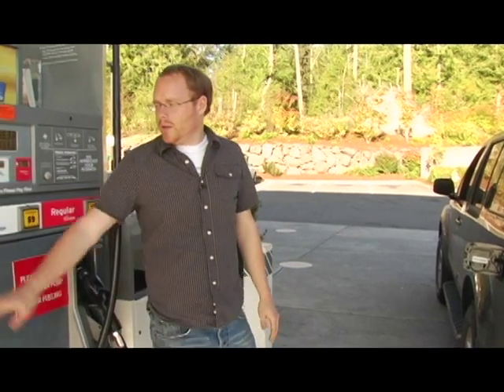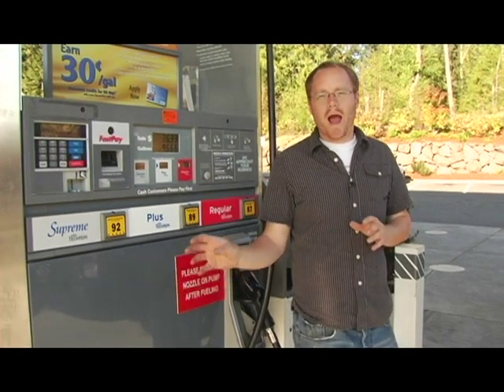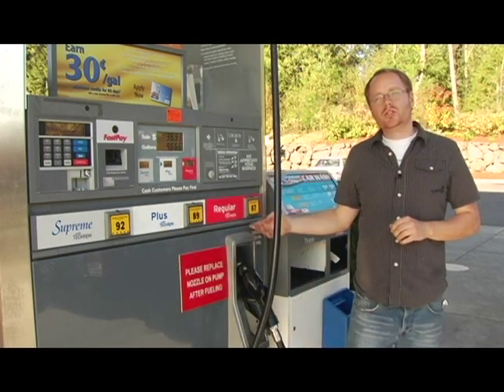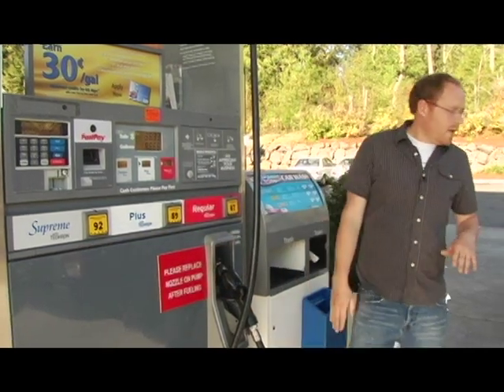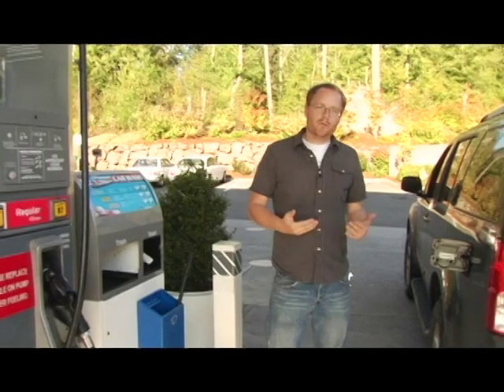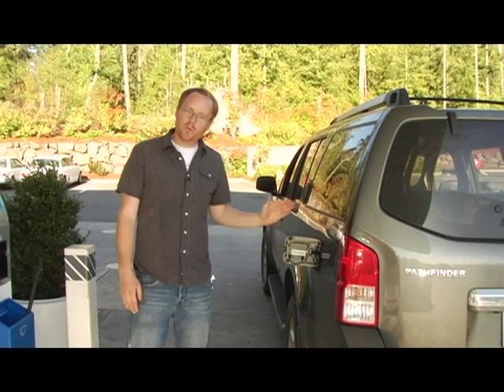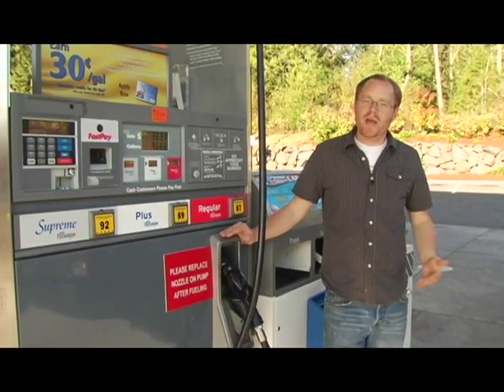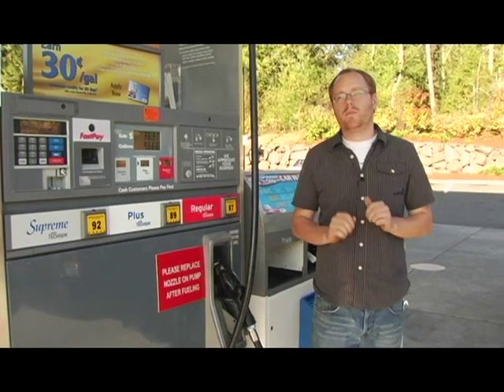Driving Lessons & Tire Care : How to Choose the Right Fuel for Your Car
To choose the right fuel for a car, look for the sticker on the inside frame of the driver's door for recommended fuel grades, and listen for unusual sounds from the engine to determine if the gas used is acceptable. Pay attention to a vehicle's performance to choose the right fuel grade with instructions from an ASE-certified technician in this free video on cars.